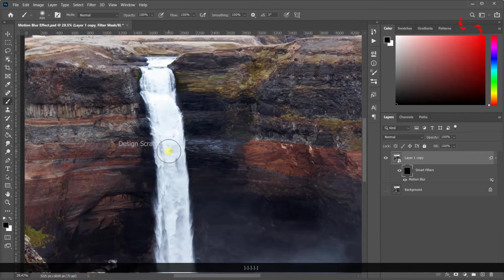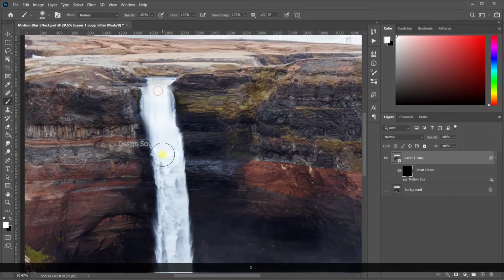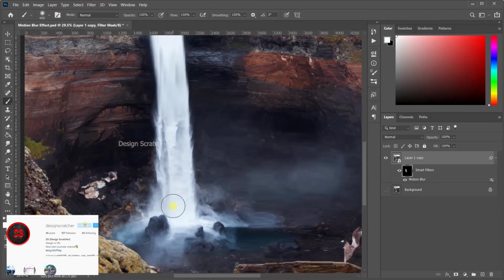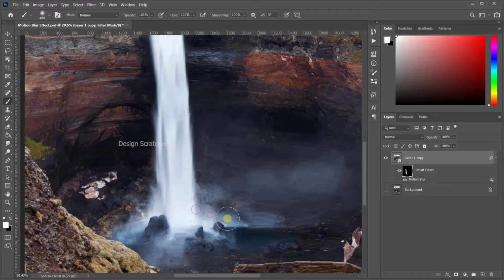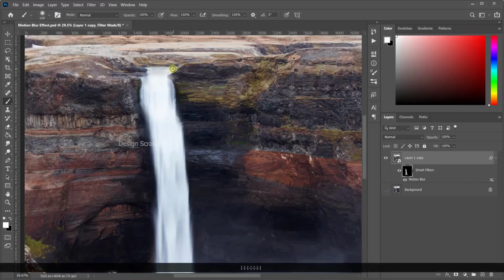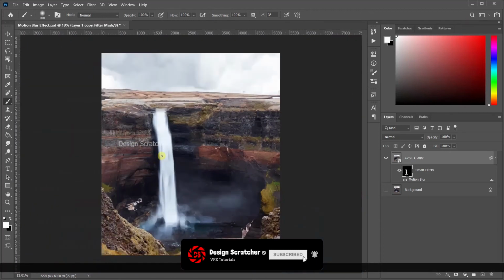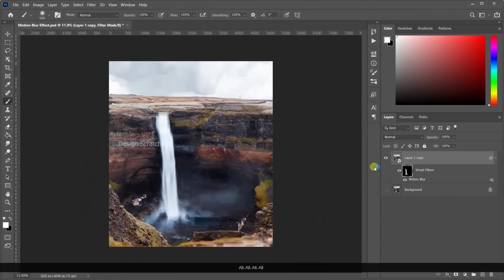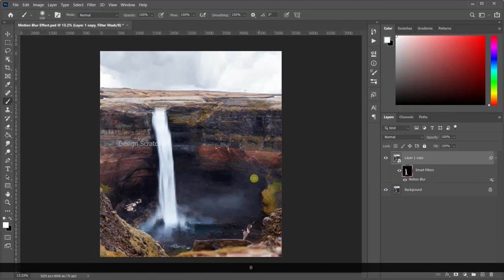Water Fall Motion Blur Effect in PHOTOSHOP|Quick Tutorial|Ds|Design Scratcher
This Video Created Water fall motionblur Effect in Photoshop Quick Tutorial.

For Personal[Viswa Ds]:
Facbook:

Viswa Ds

My Other Yotube Channel:
Ds Cuts[Art Works]:

Chapter:
Intro:(0:00)
Copy Layer:(0:19)
Motion Blur:(0:48)
Adjust:(1:26)
Final:(3:17)

Tittle